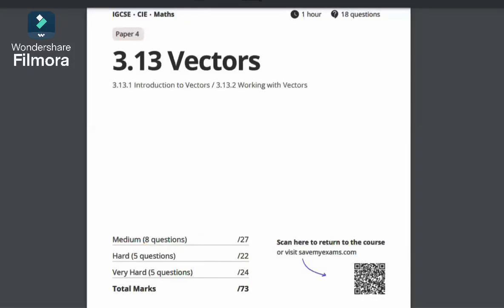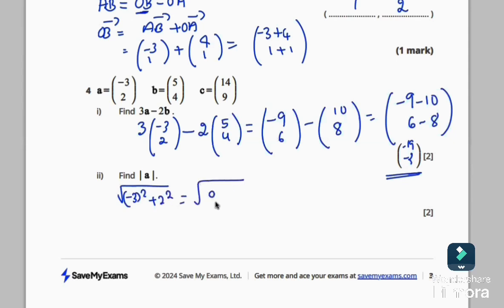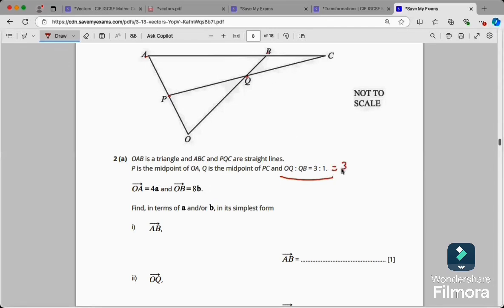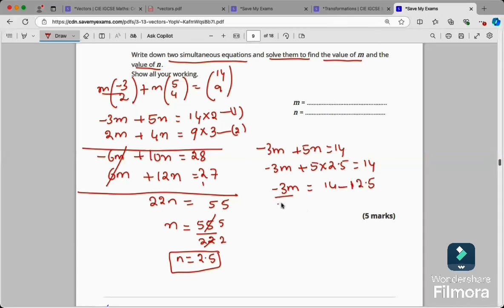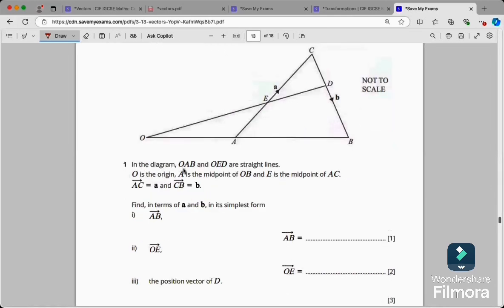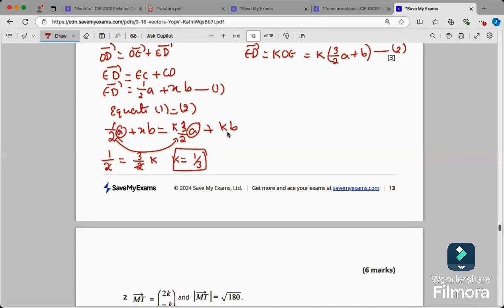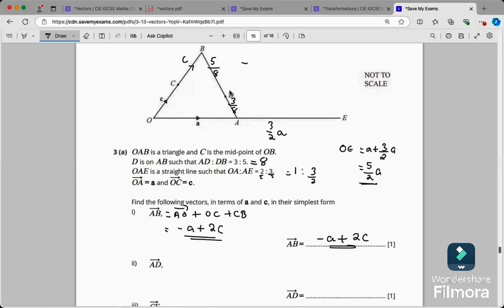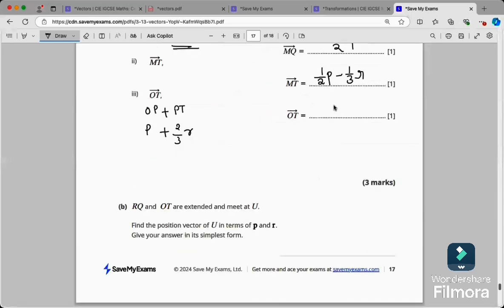“Vector Mastery: The Toughest Problems for IGCSE, CBSE & A-Level!”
“Want to strengthen your vector skills even further? Make sure to check out my previous video on vector basics before tackling this challenging worksheet! and level up your math skills!”